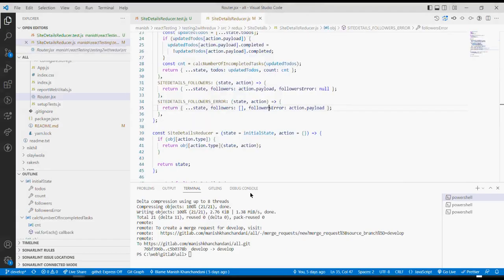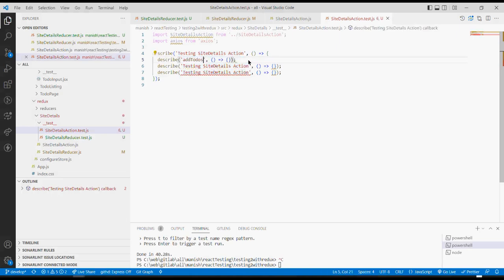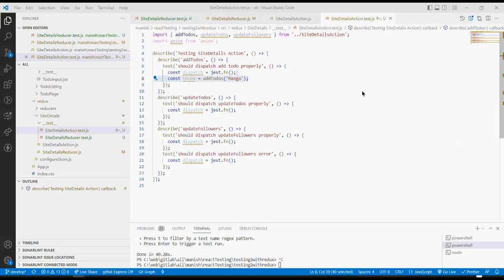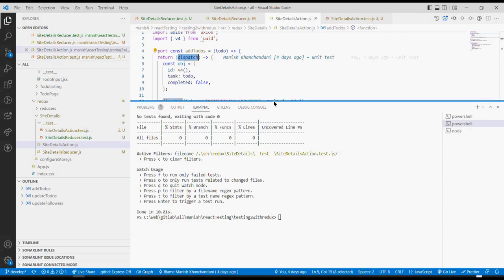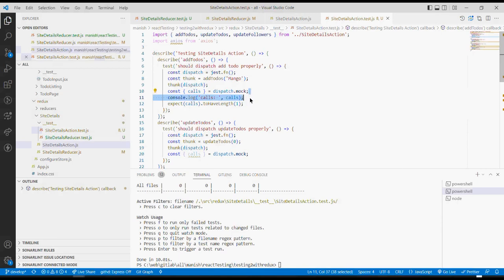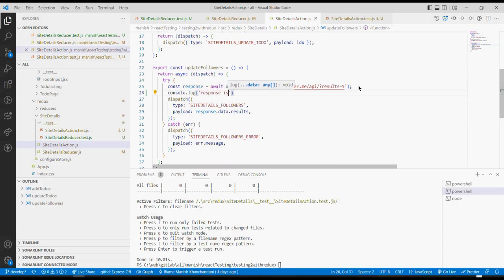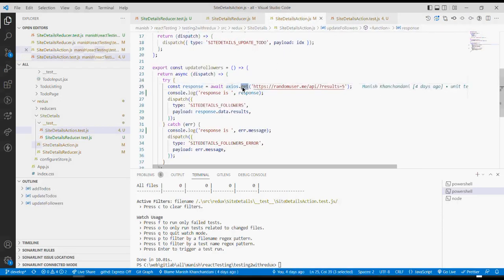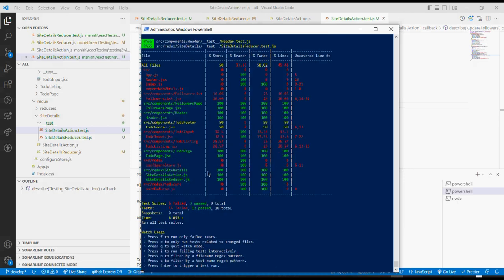Lesson 196 2022 07 20 unit test react testing library 11